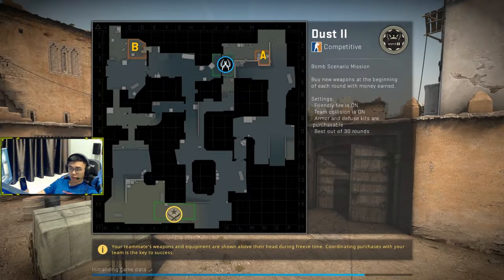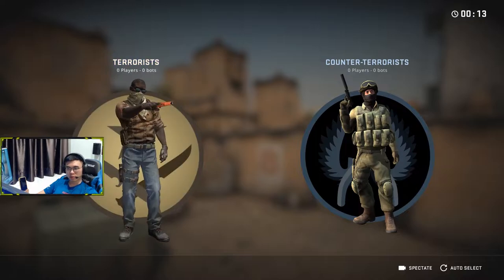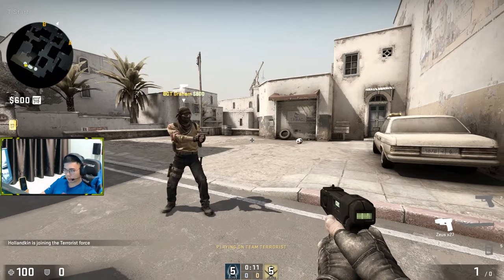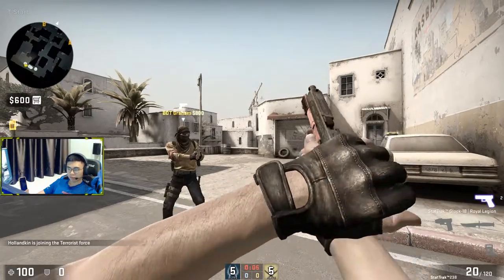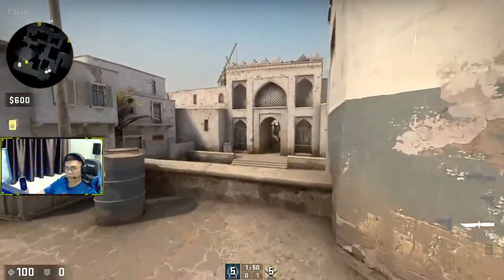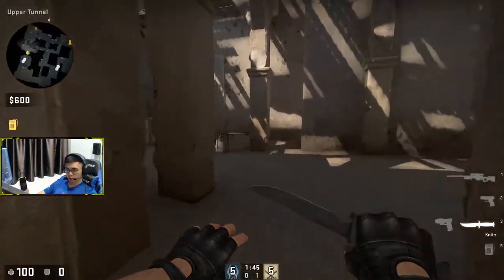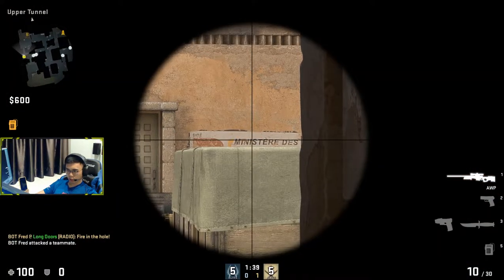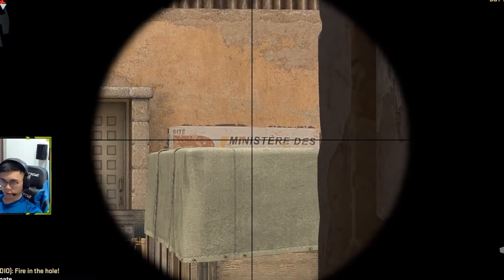CSGO: LESSON FROM HOLLANDKIN DUST2 EASY FRAG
Hello everyone!

I'm a gamer, I enjoy making videos and spend my time editing! Hope you guys like it too!